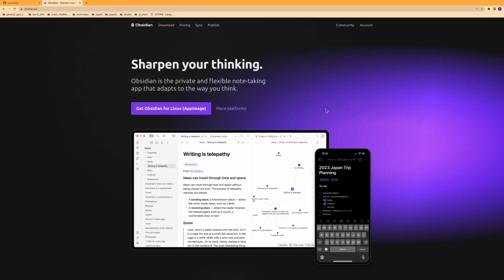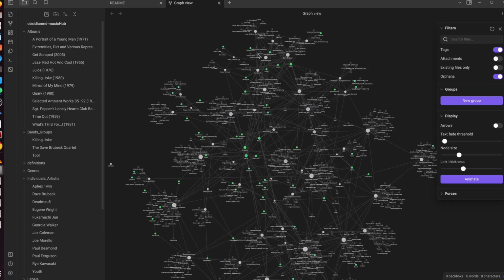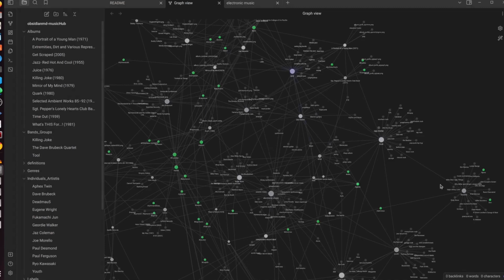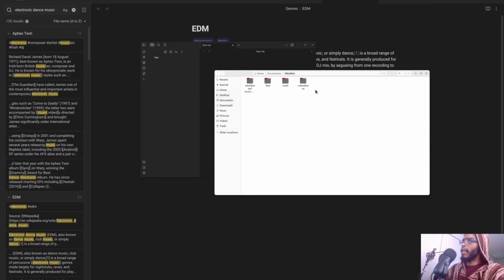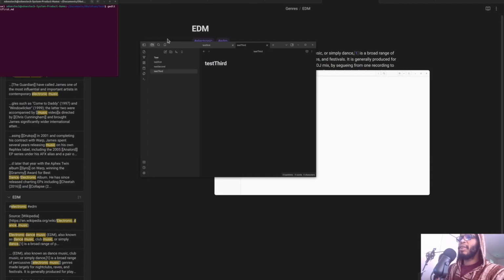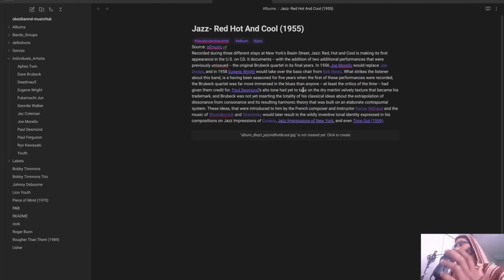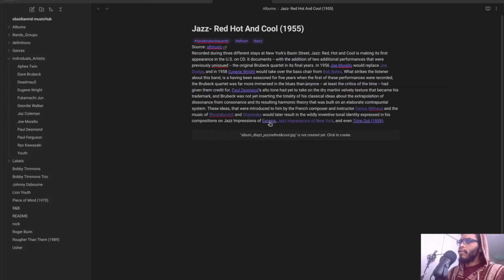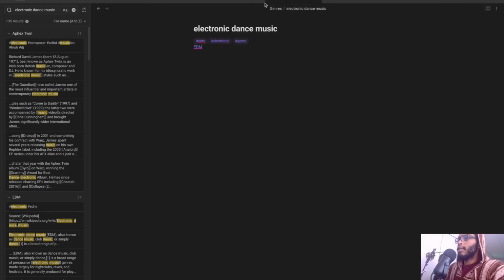Obsidian: The app that I will use for notes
--) Clone the repo and open the folder containing the repo as a vault